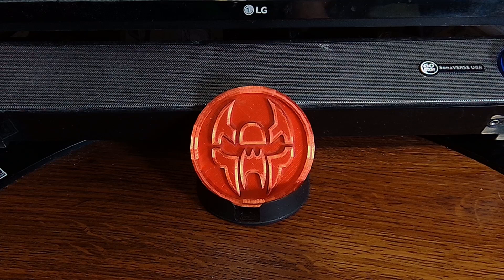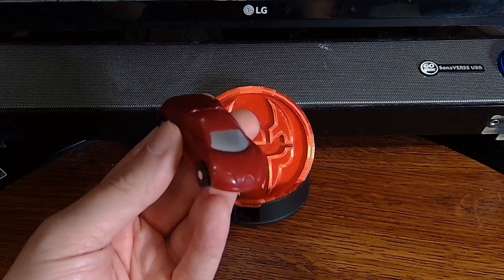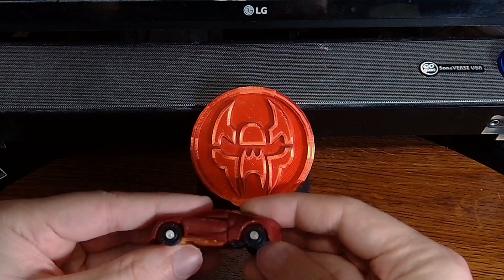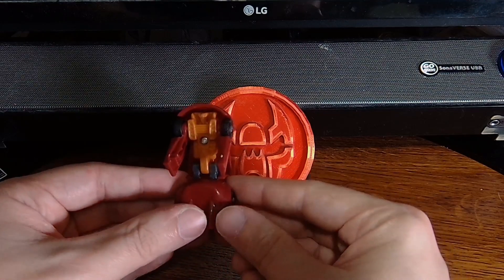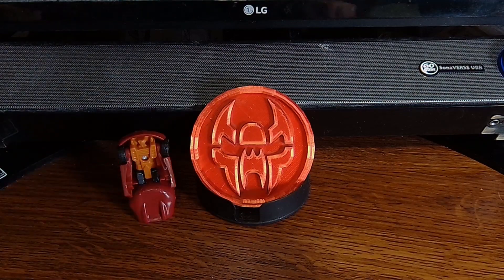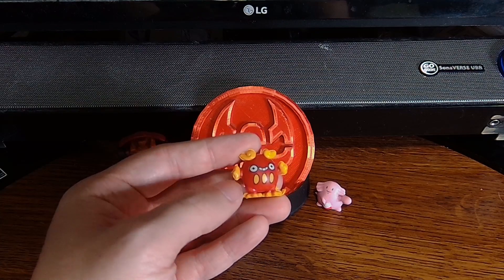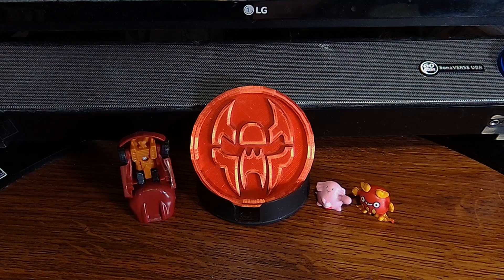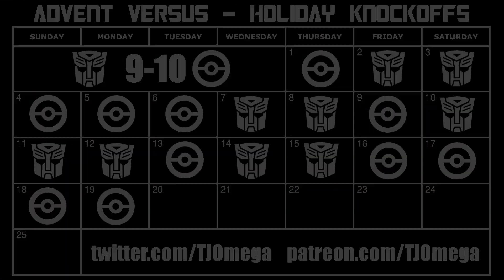Advent Versus Day 19: Transformers vs Pokemon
It's knockoff advent calendars! Which will be less crap, the poorly made Micromaster Transformers or the terribly painted mini Pokemon?